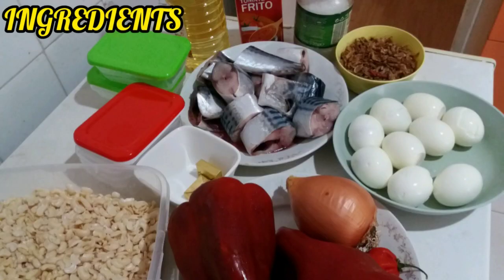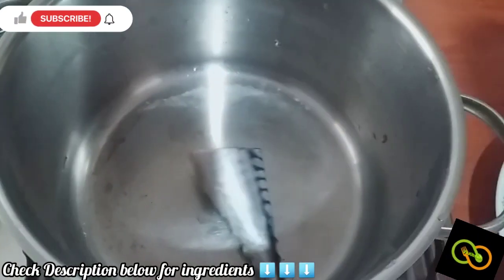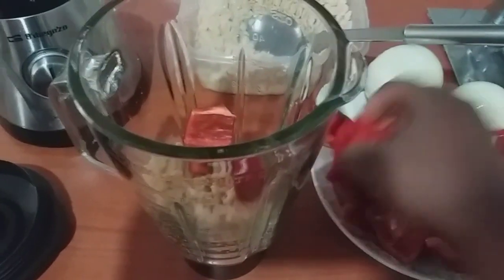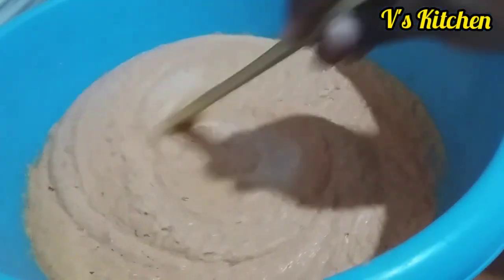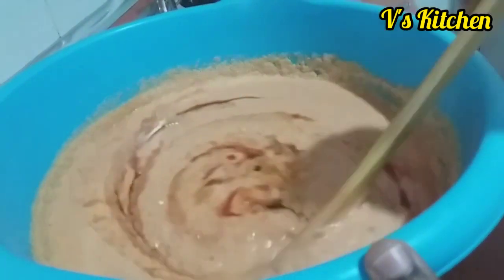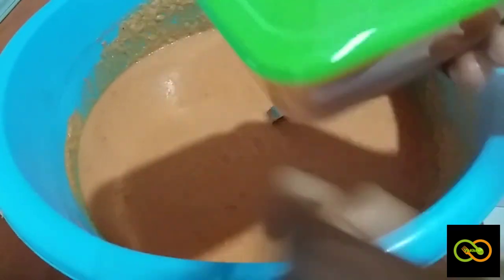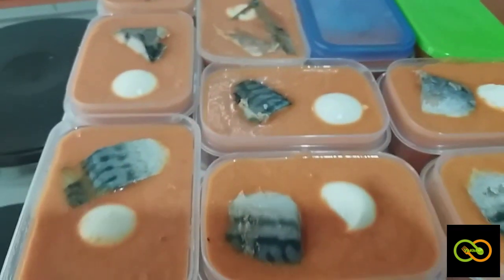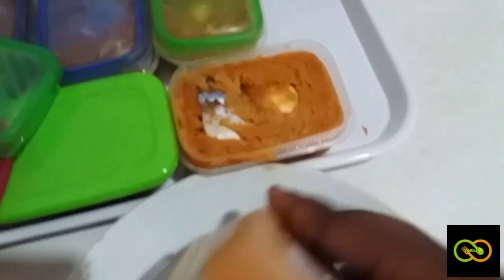Easiest Way On How to Prepare Nigeria Moi~Moi 🇳🇬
This Video is a step by step guide on how to cook naija moimoi and the ingredients I used are;
*Beans
*Mackerel fish
*Vegetable oil
*Crawfish
*Red pepper
*Scotch bonnet pepper
*Onions
*Seasoning cubes
*Salt
*Tomatoes paste &
*Eggs.

Go Check out my previous video on how to  prepare "Akara and Akamu"